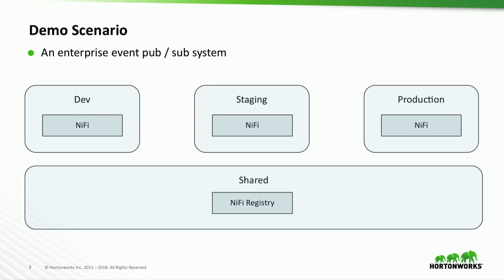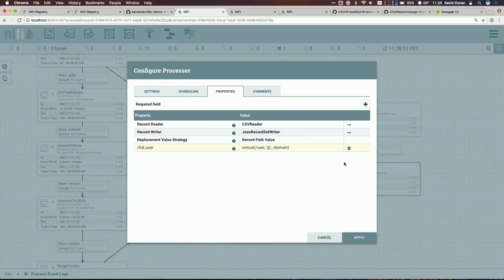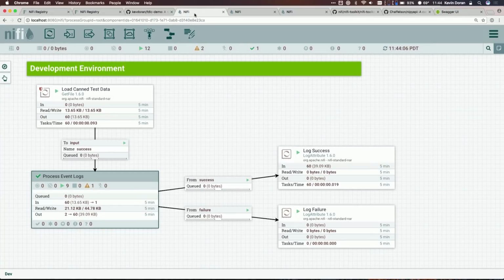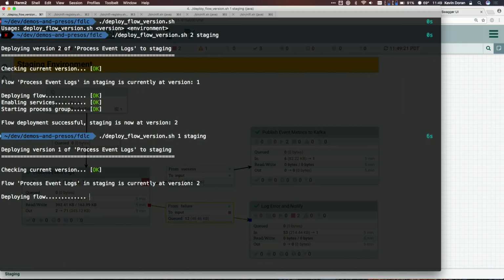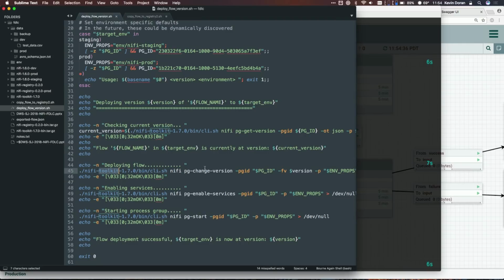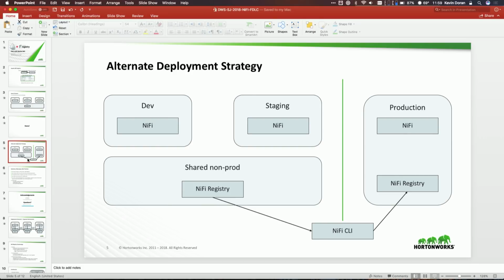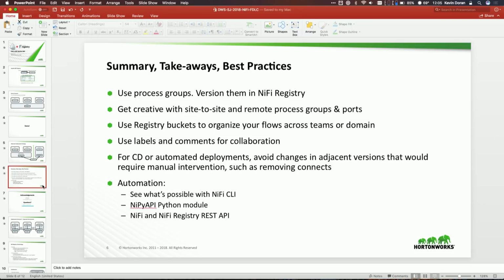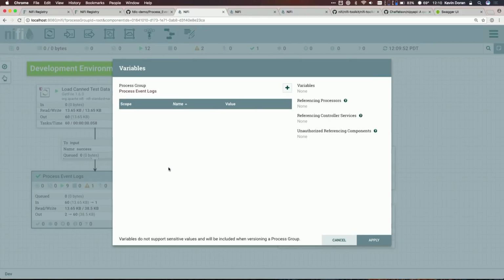SDLC with Apache NiFi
Join us as we walk through examples of integrating Apache NiFi into existing enterprise ETL environments. We'll look at how to solve the challenges of integrating a real-time, interactive dataflow tool like NiFi into traditional ETL workflows, touching on common topics like design and deployment, version control, dataset testing, environment variables, and code promotion.

We will demonstrate how to manage changes to your NiFi data flows using SDLC approaches traditionally applied to batch processing scripts. We will walk you through the building blocks of achieving continuous integration and deployment (CI/CD) for your data flows. This includes examples of NiFi automation.

We will cover:

- Using the NiFi Command Line Interface (CLI) to script interaction with NiFi and NiFi Registry
- Utilizing NiPyApi, a Python module that provides an abstraction for interacting with the NiFi REST API, for advanced automation
- Setting up Docker-based integration test environments for NiFi

Lastly, we will demonstrate how to integrate these tools in SDLC workflows for NiFi flow versioning.

Speaker
KEVIN DORAN
Software Developer
Hortonworks